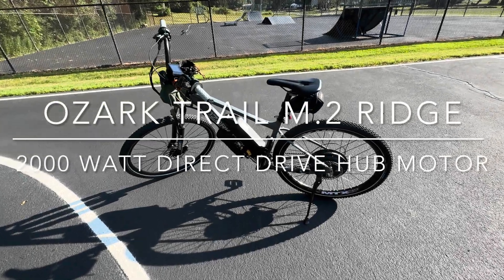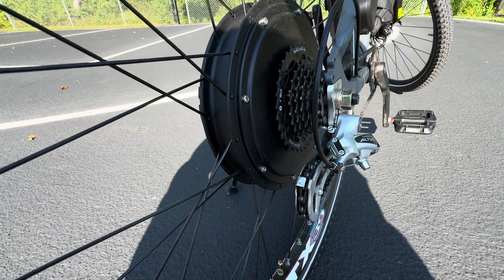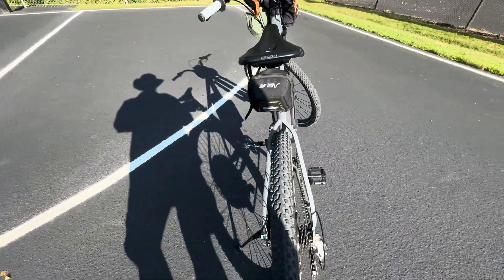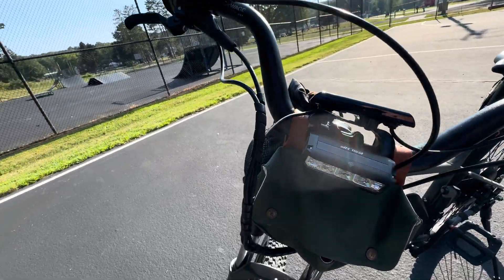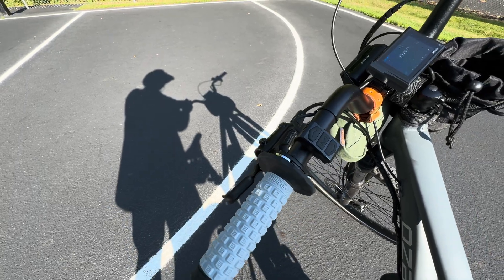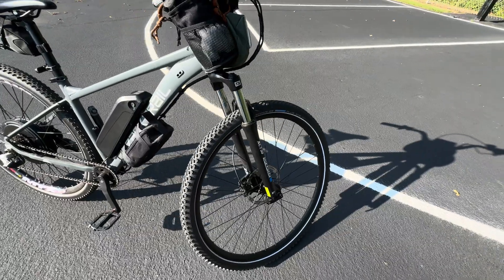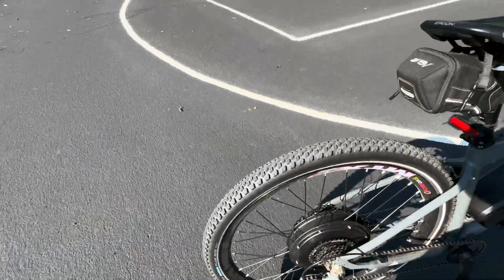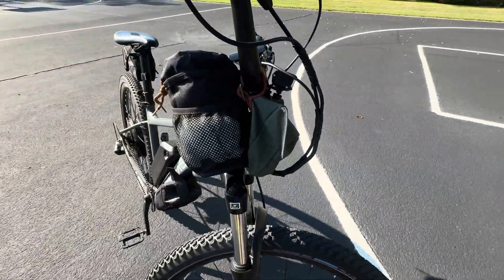Ozark Trail M.2 Ridge Custom E-bike with 2000 watt direct drive hub motor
Discuss my e-bike build and share my thoughts and opinions on the bike and motor.